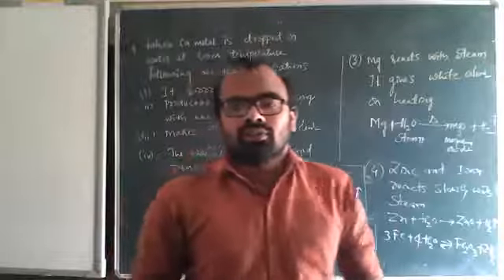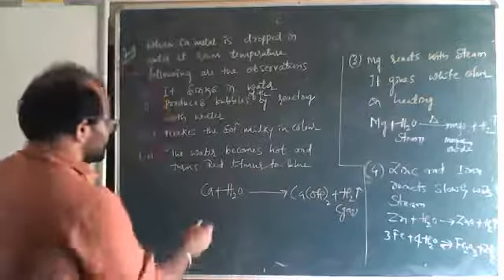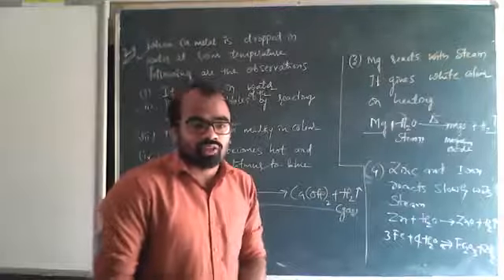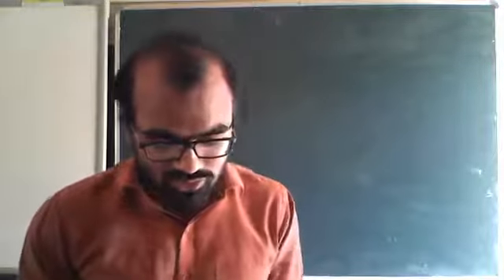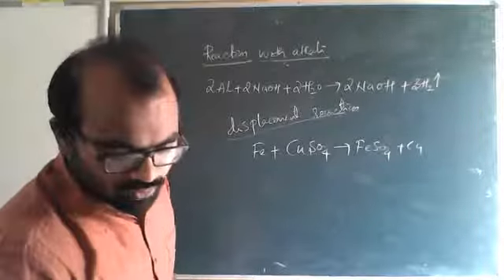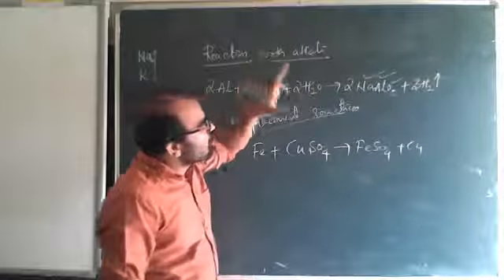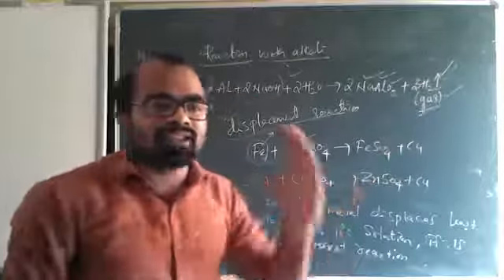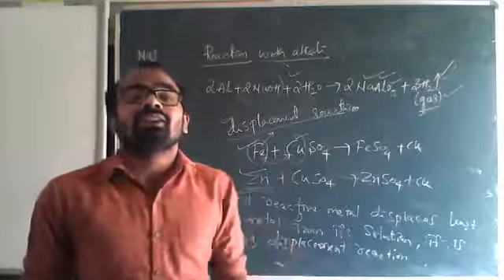Class 8 Science Unit 01-8